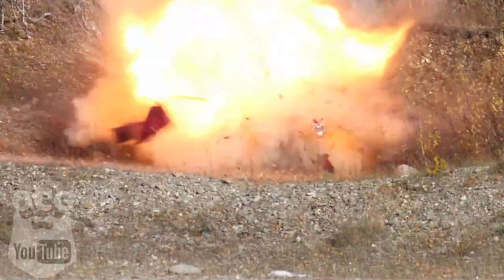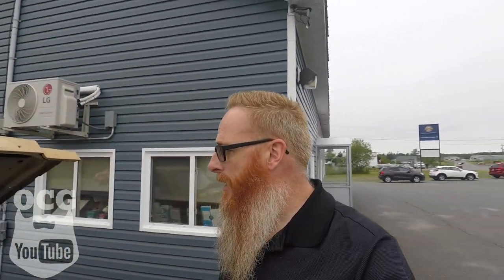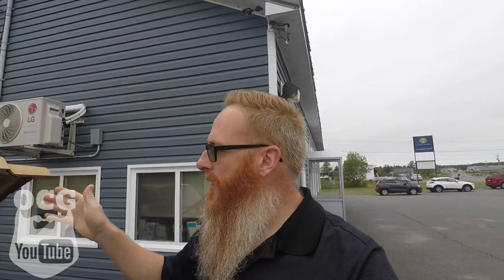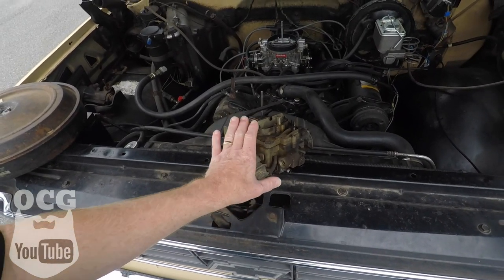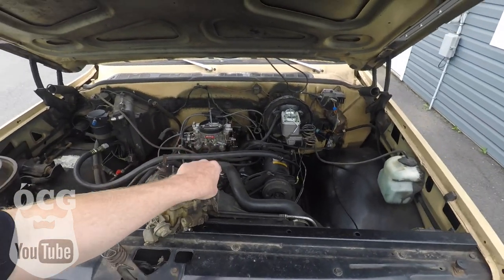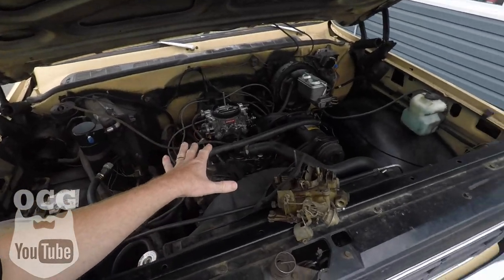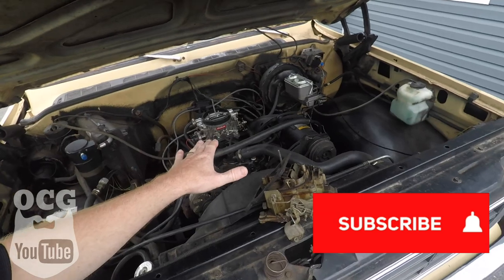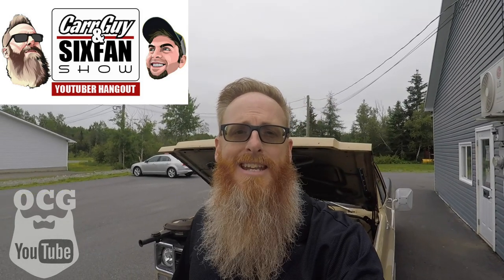WHO DOES IT BEST EDLEBROCK, HOLLEY, FITECH OR THE QUADRA JET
THIRD LINK
TUBEBUDDY

Jason Carr
220 Route 170

or